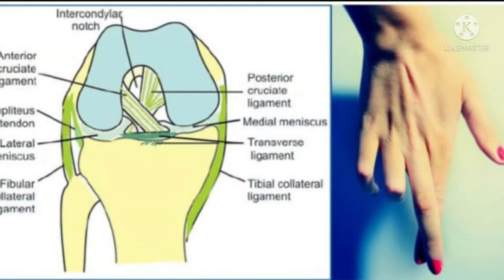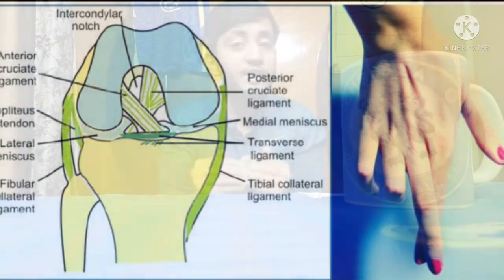ACL Injury Explained | Sports Injuries | Episode #1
Hey there! This is an attempt from my side to simplify how an ACL injury affects a player.